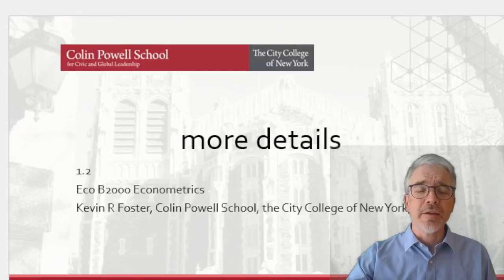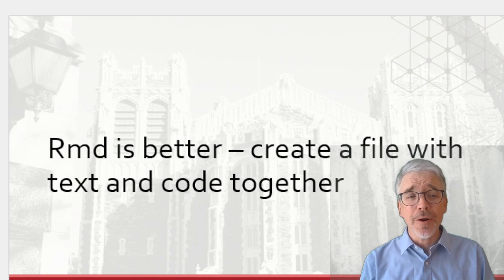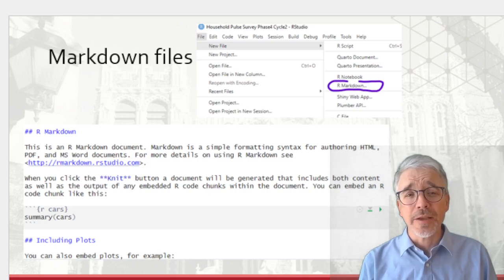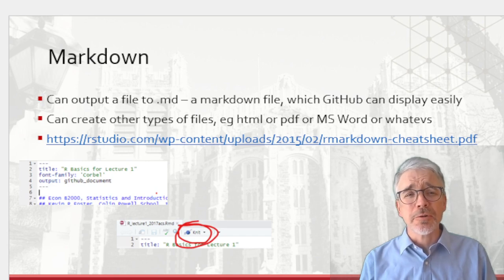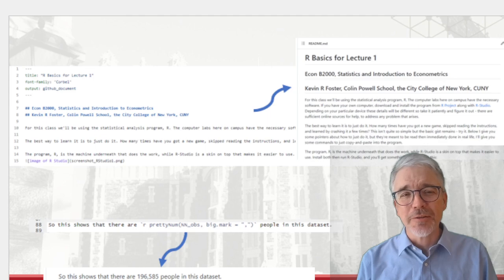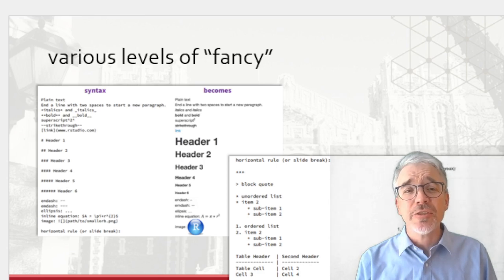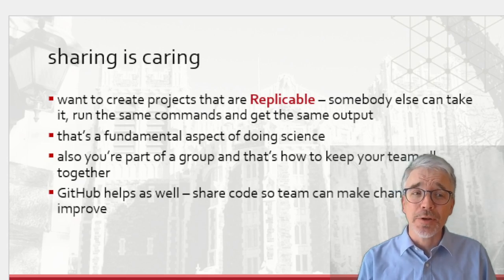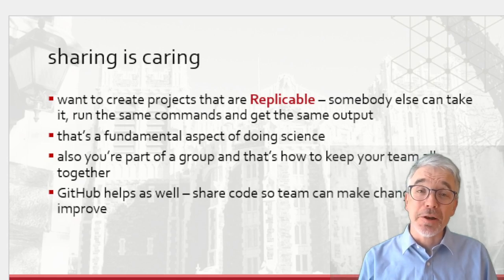Metrics L 1 2 more details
For Eco B2000 class at Colin Powell School in CCNY